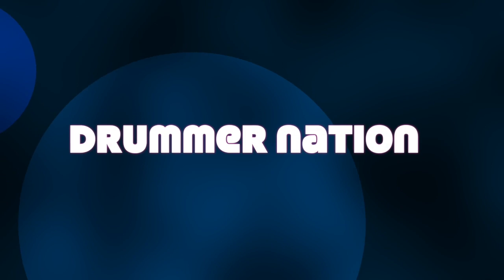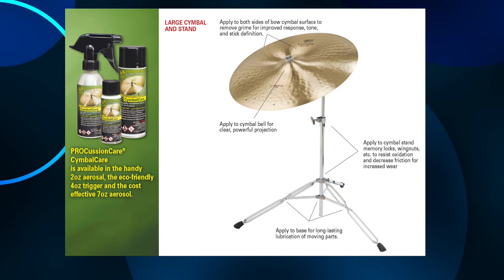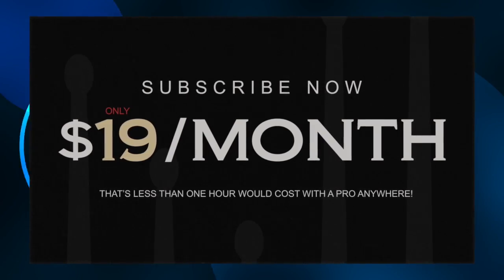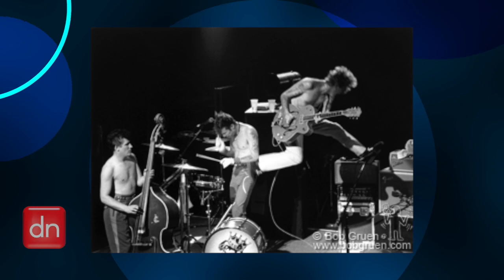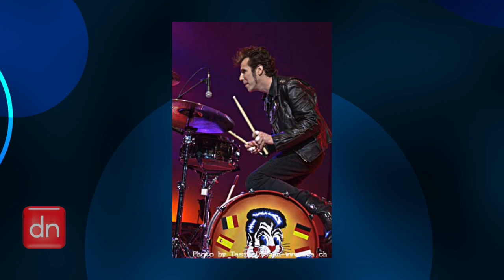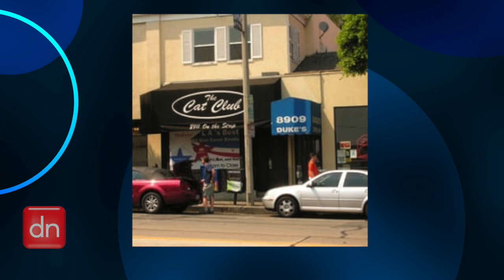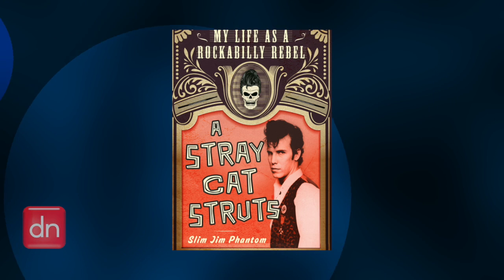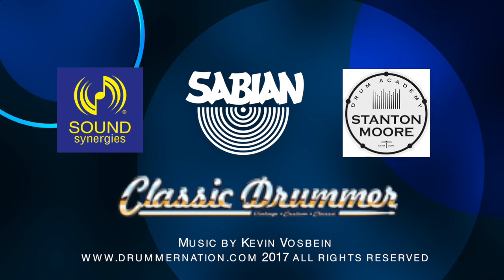DN Show #41: "Its Gotta Rock and Swing" Guest: Slim Jim Phantom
Slim Jim Phantom grew up listening to his parent's jazz records and started playing drums at the age of 10. By the late 1970s he was playing in bands with his school friend and bassist Lee Rocker. They soon joined forces with guitarist Brian Setzer to form the band "Stray Cats." The band spearheaded a rockabilly revival by blending the 1950s Sun Studio sound with modern punk musical elements. Jim often performed standing up, using only a bass drum, snare drum, hi-hat and a crash cymbal, rather than a full drum kit. Their high energy shows shows brought an updated heavier sound to traditional Rockabilly music. Their hit, "Rock This Town" is listed in the Rock and Roll Hall of Fame as one of the 500 most important songs in the history of rock and roll music. Jim is also an active member of the Love Hope Strength Foundation, a charitable organization which raises funds for cancer units. Find out what he’s up to now, on Drummer Nation. This episode is audio only.